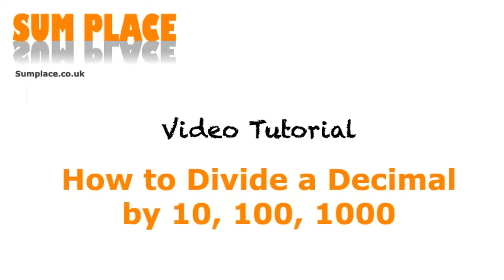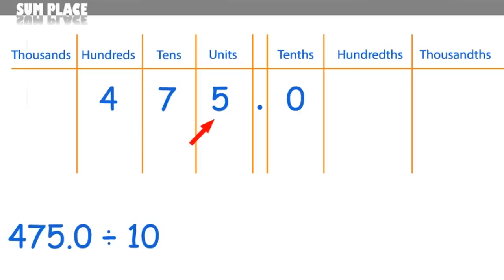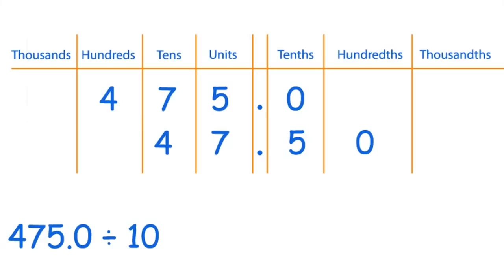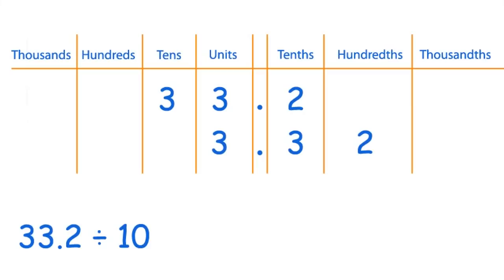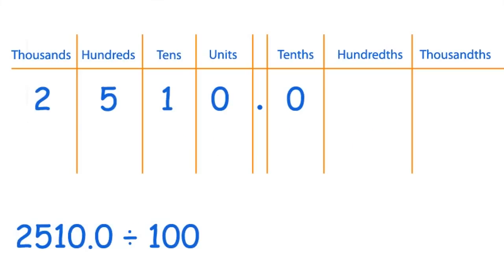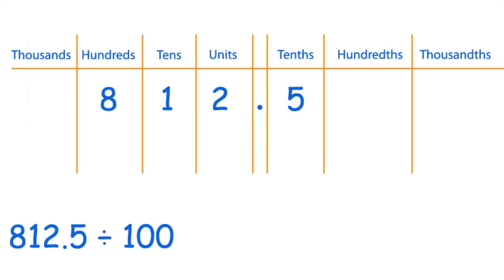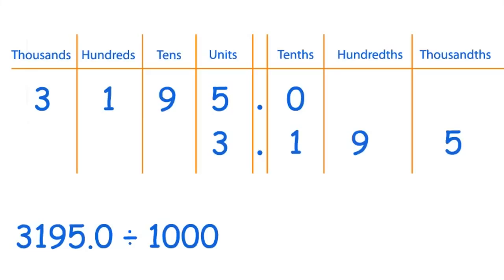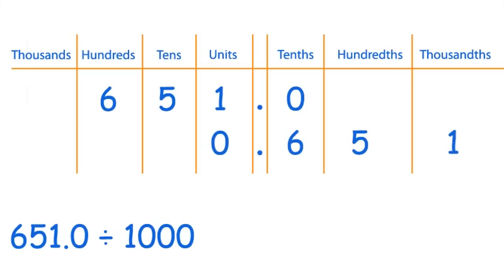How to Divide Decimals by 10, 100,1000 Fast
In this extremely useful YouTube Video Tutorial, Philippa Priddle shows you how to divide a decimal by 10, 100 and 1000 quickly and easily. She also helps you to understand how it works by using a Place Value Table. What is even better, to help you remember how it works, you're given the opportunity to pause the video and try out a few examples yourself.